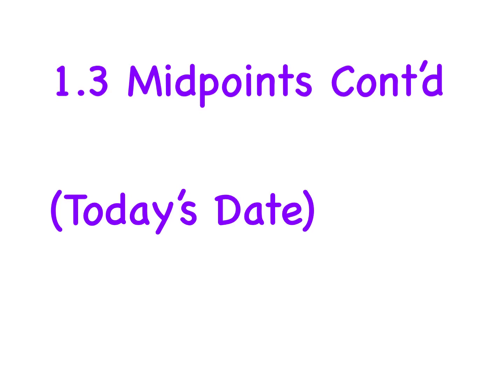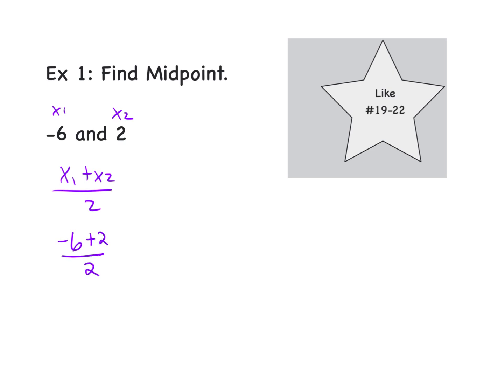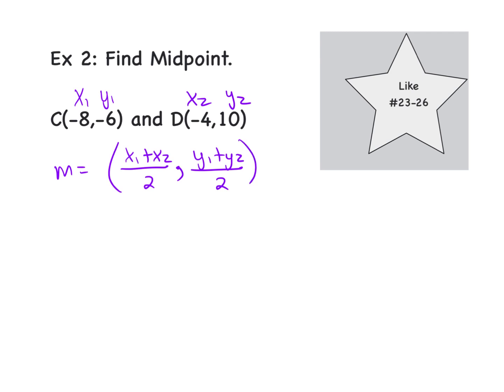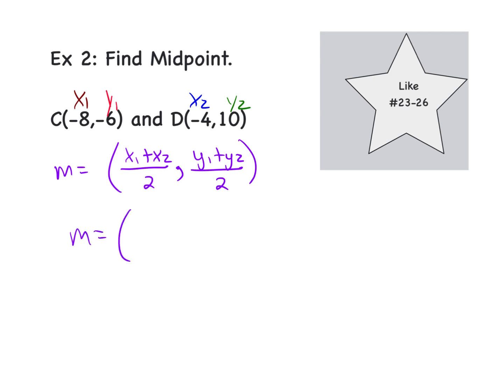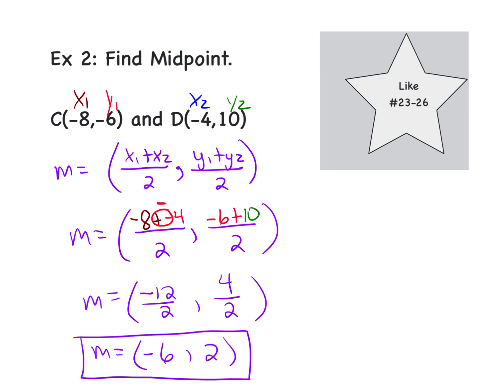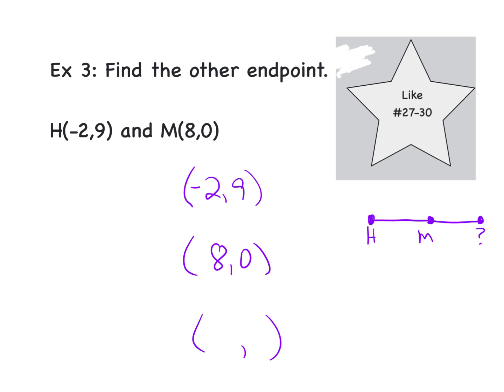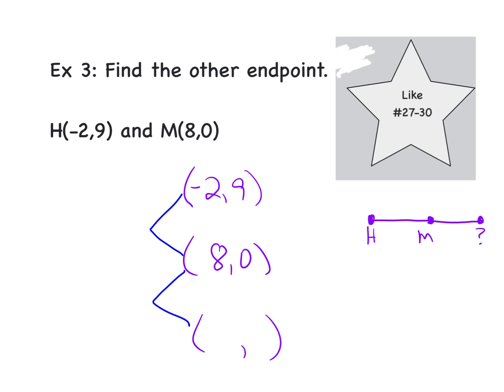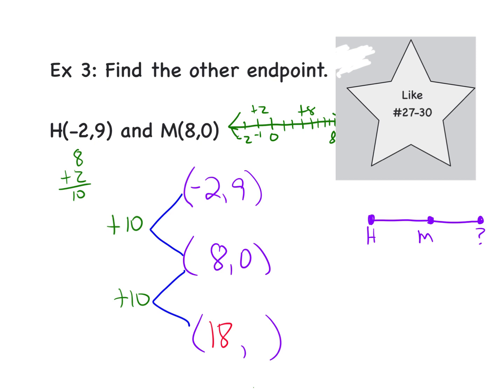1.3 Midpoint Cont’d